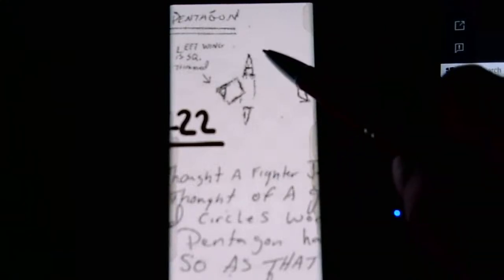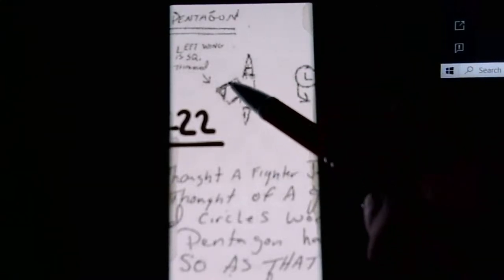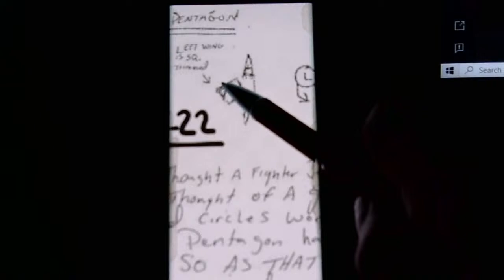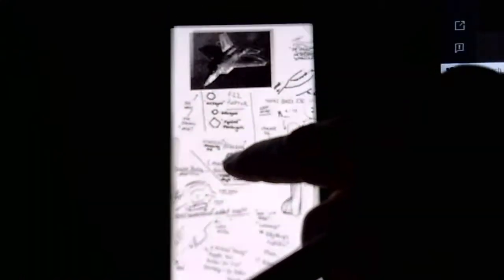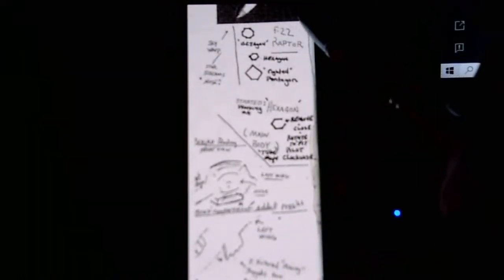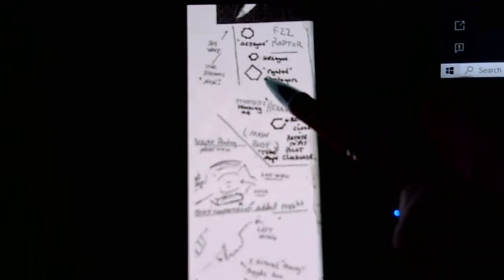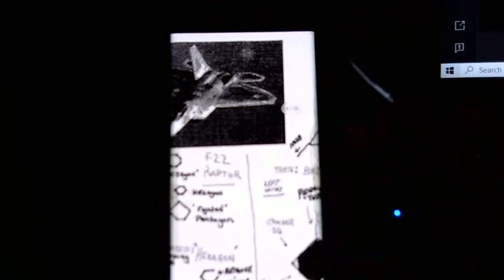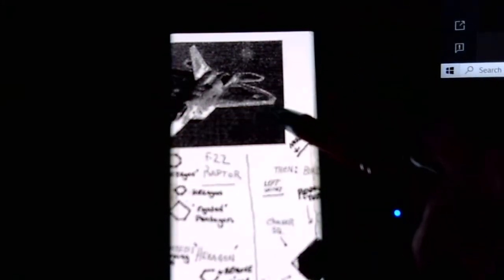stealth copyrights part 2 fbi approved f22 and f35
amazon kindle. stealth. real.